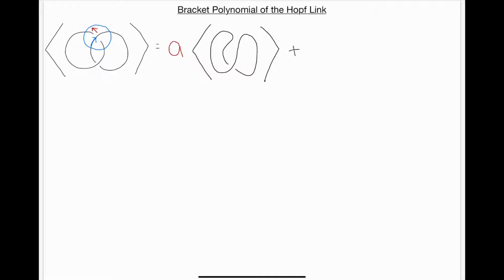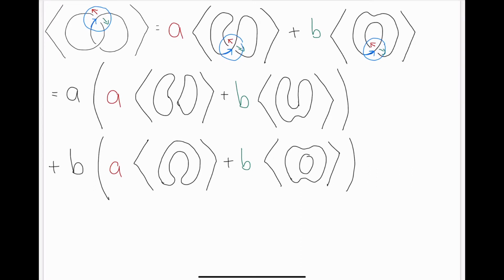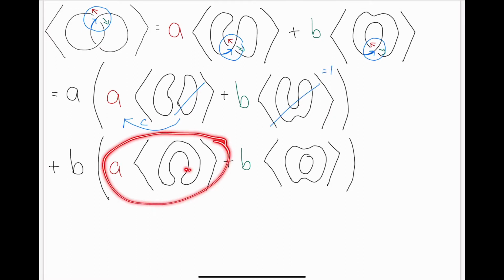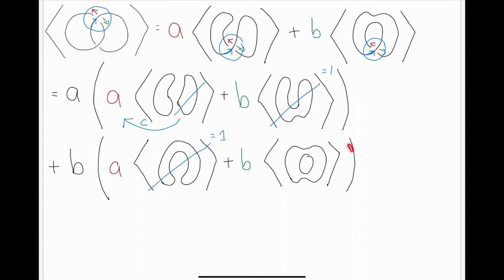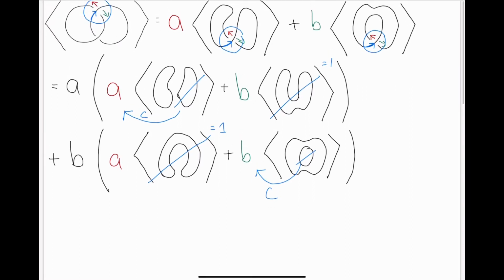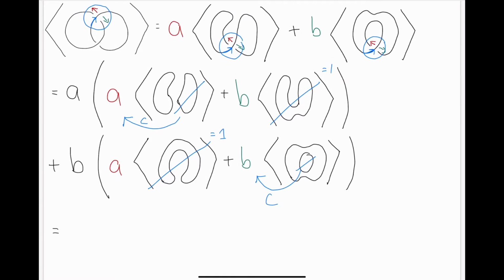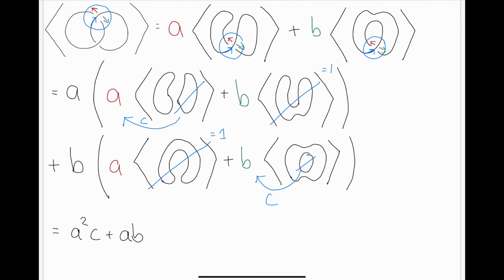Bracket polynomial of the Hopf Link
We compute the Bracket polynomial of the Hopf Link.